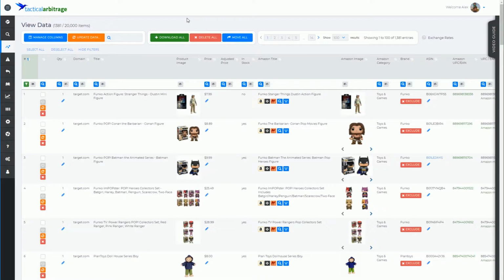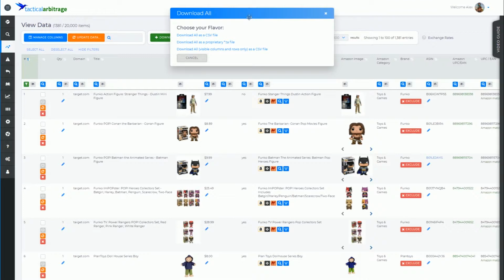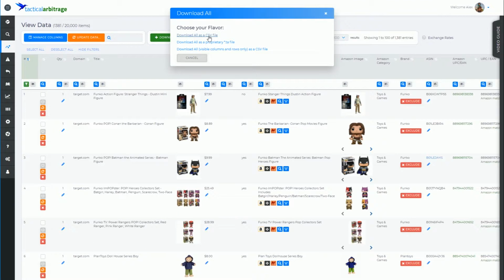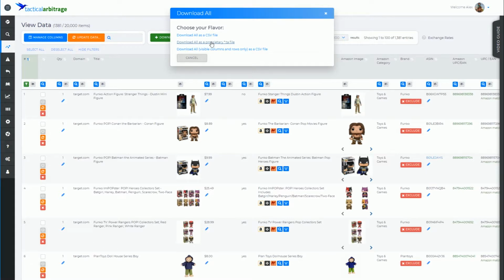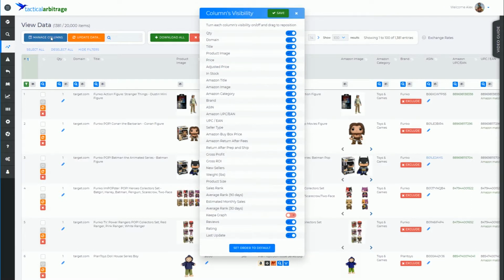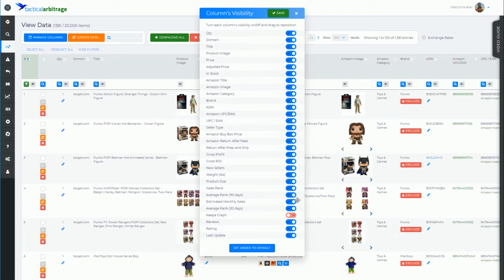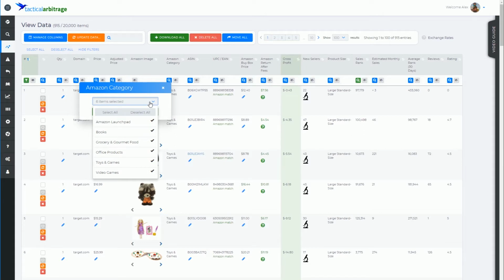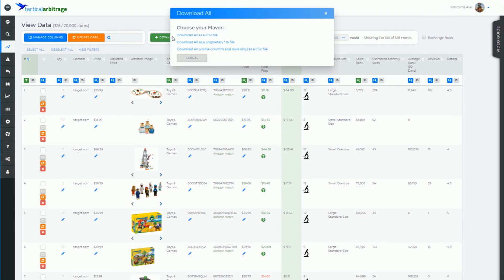Tactical Arbitrage Instructions 03.12 - View Data - Download All Options